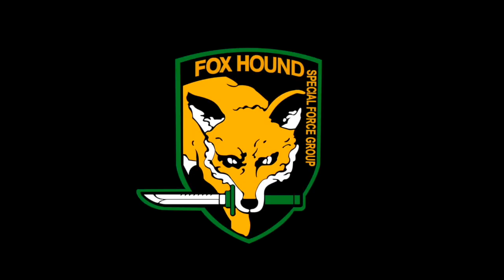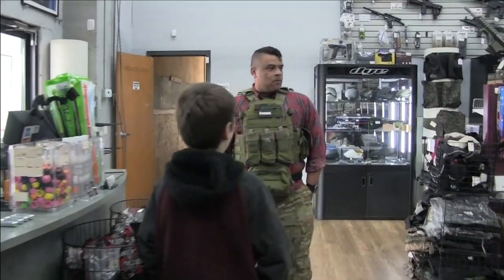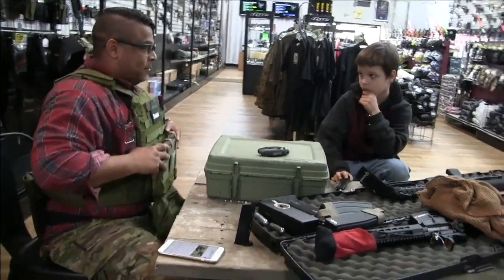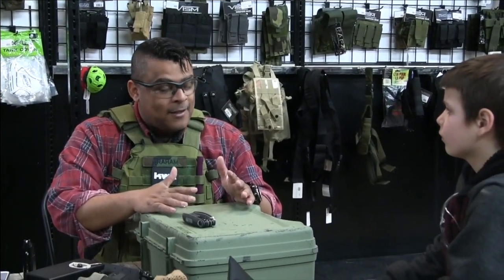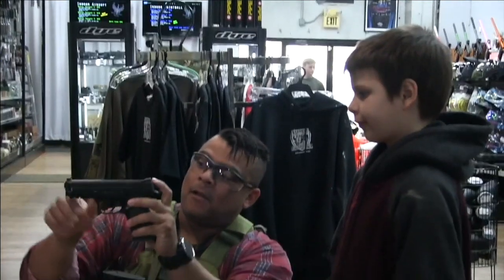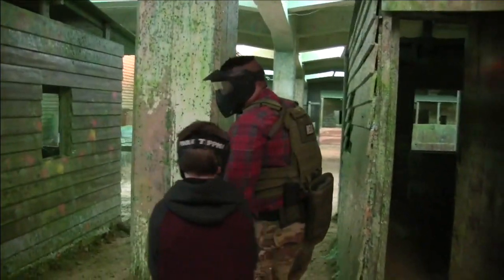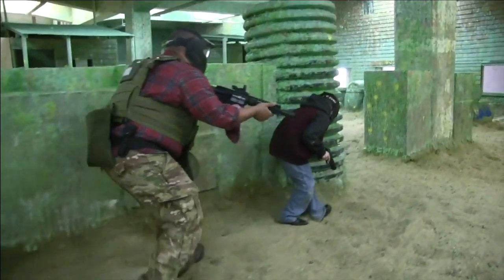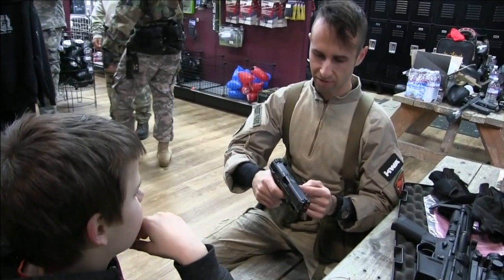AIRSOFT PACIFIC: AIRSOFT WEAPON SAFETY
Airsoft Pacific's Cruz FoxHound and Grounded are talking Airsoft safety with Orion at Extreme Velocity.